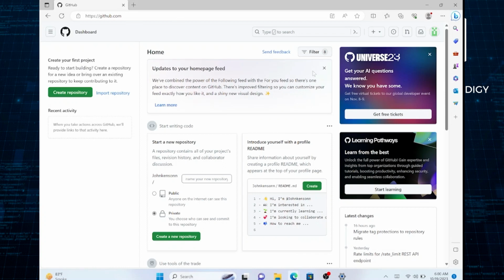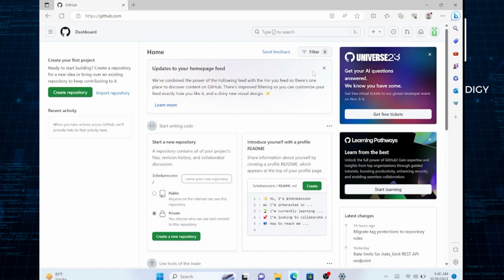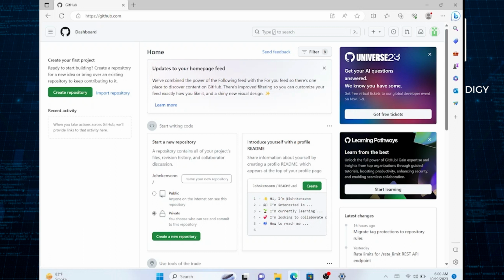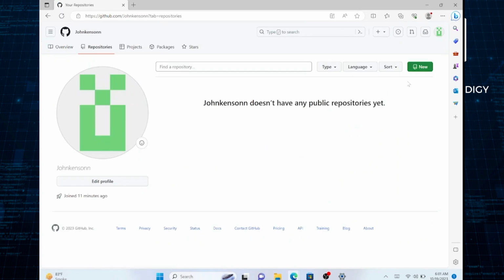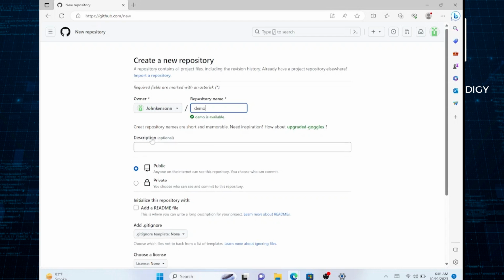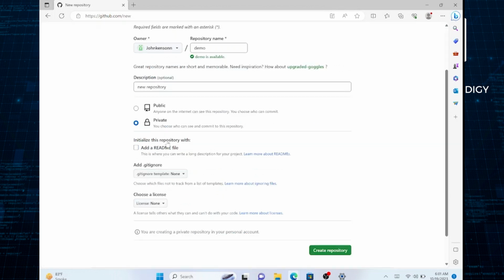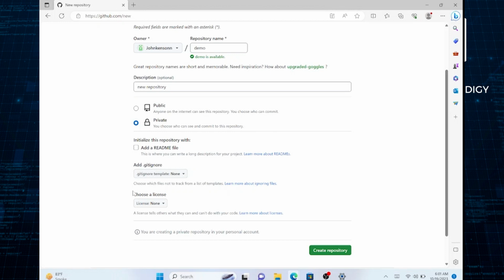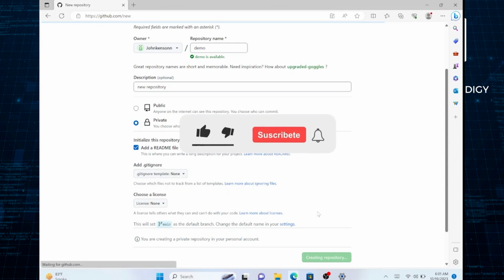How To Create A GitHub Repository | Create A Repository On GitHub